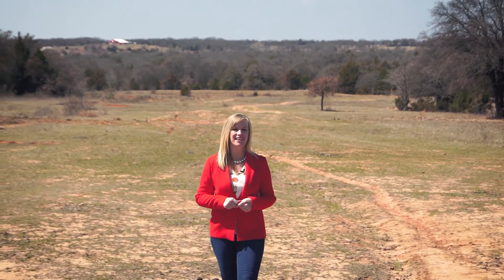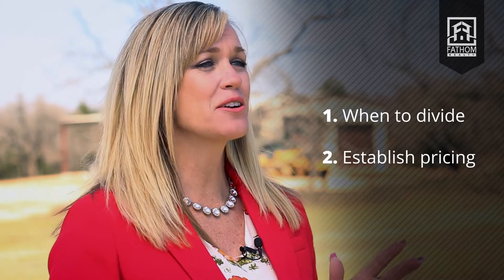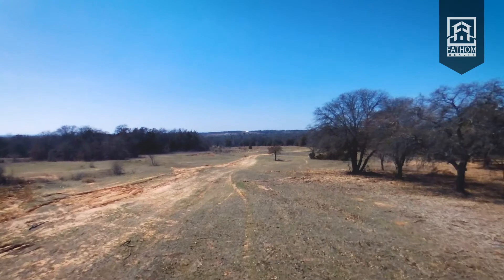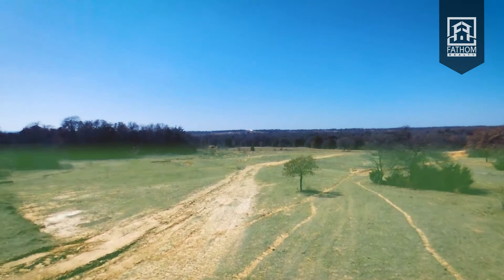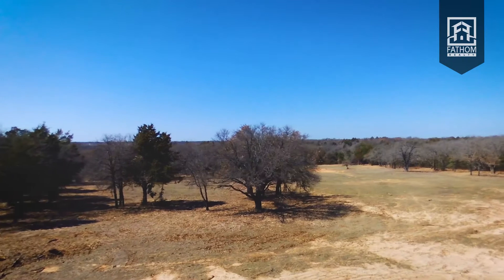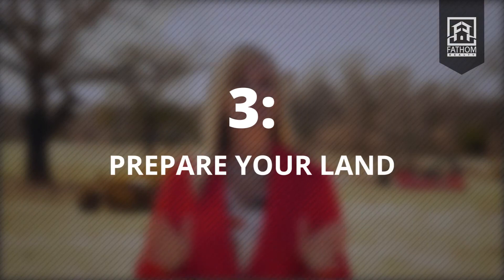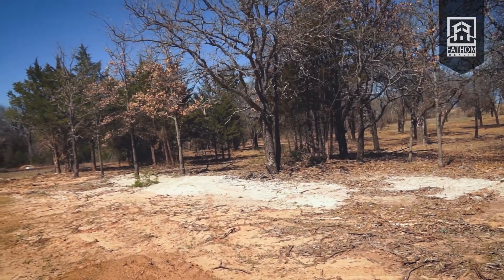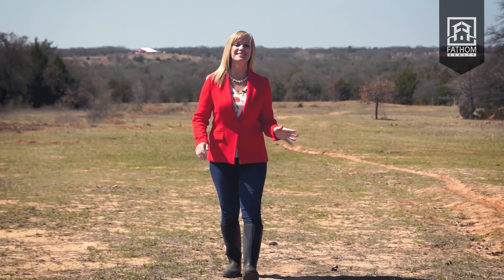Linsey Taylor: How To Sell Land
Linsey Taylor, Fathom Realty REALTOR® in Texas, shares with her clients three steps to selling land.